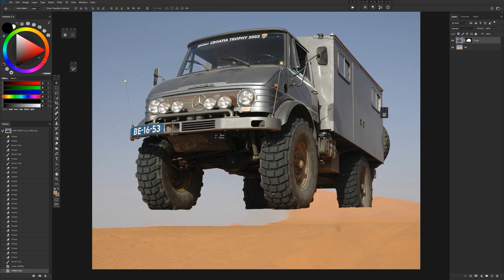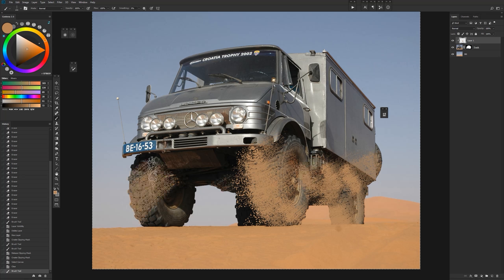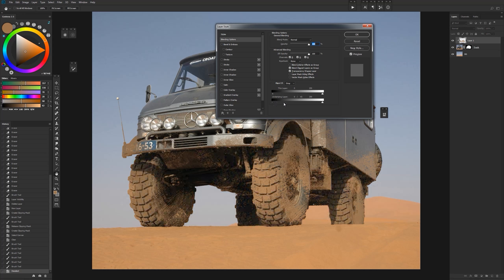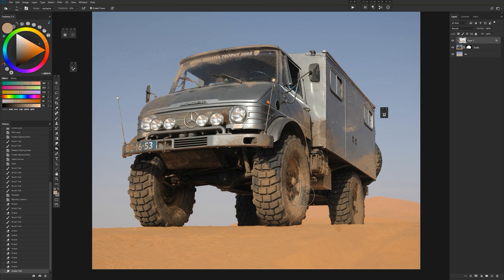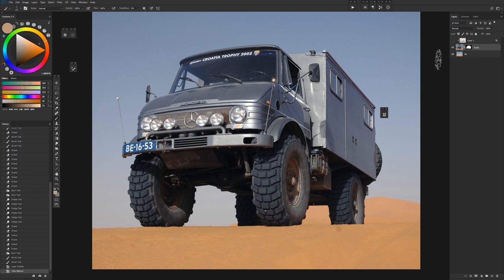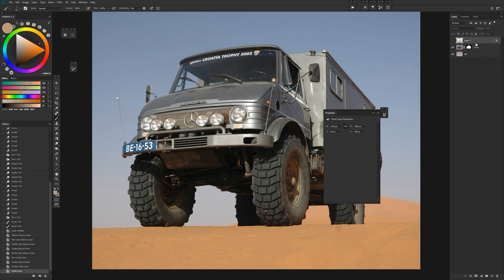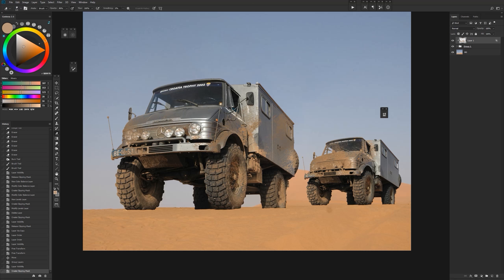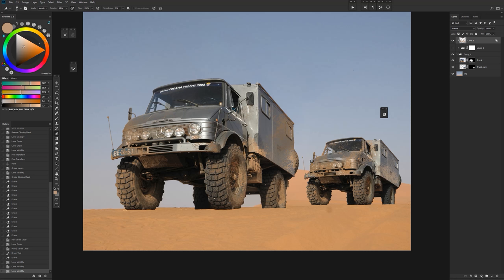Quick Tip: Photoshop clipping masks, adding dirt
I've been putting some quick tip videos up on Facebook, and I thought I'd put a few of them up on YouTube as well. Enjoy!